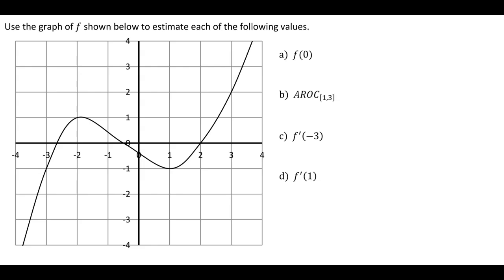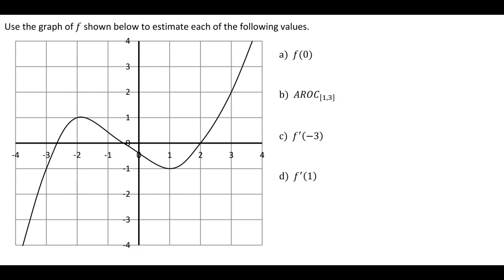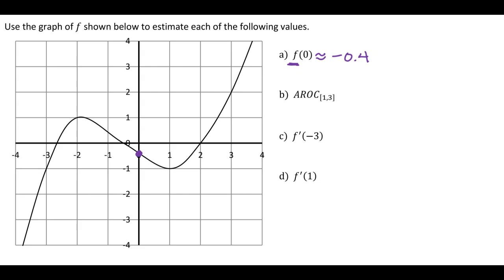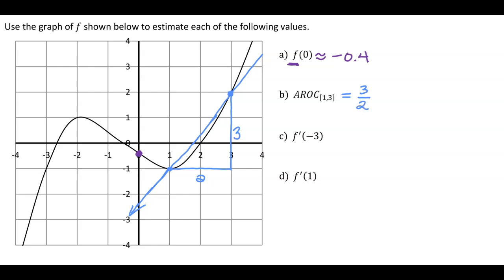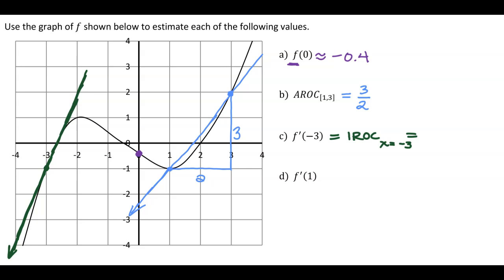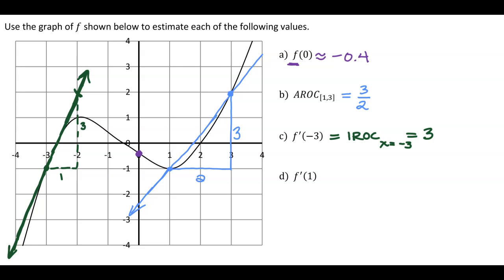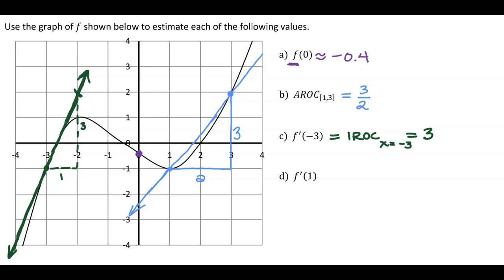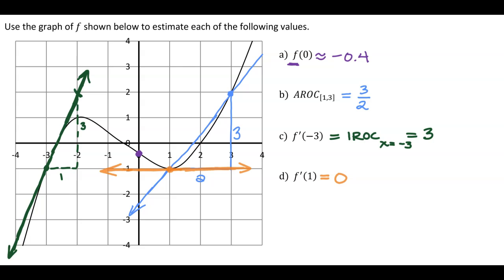M151 1.3 Example 1